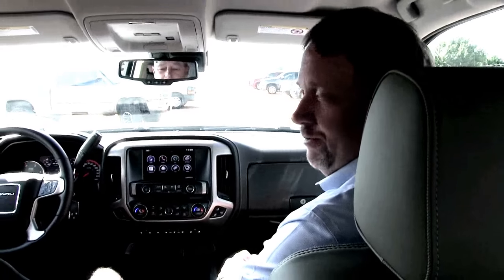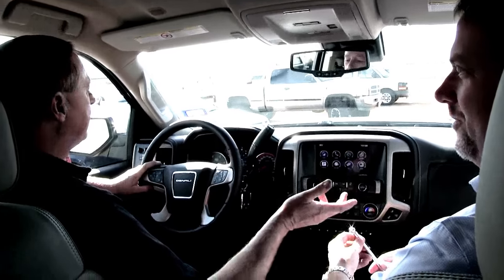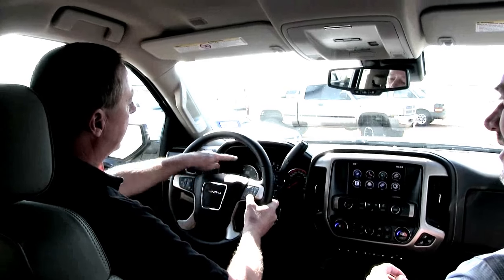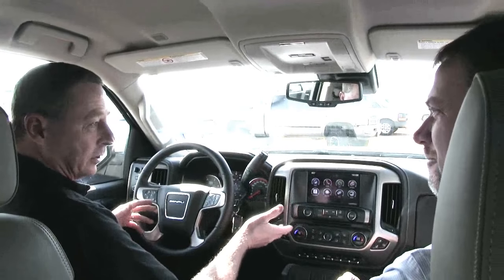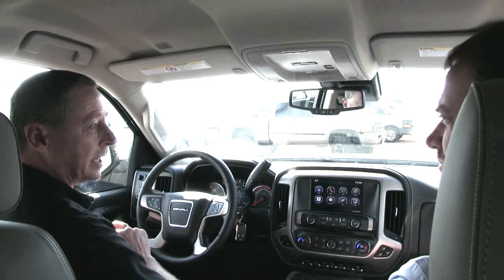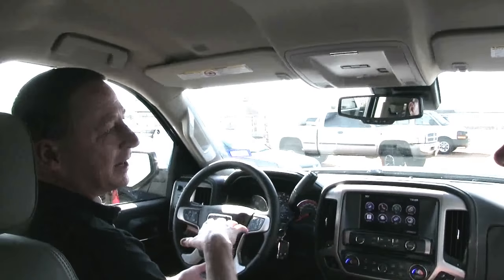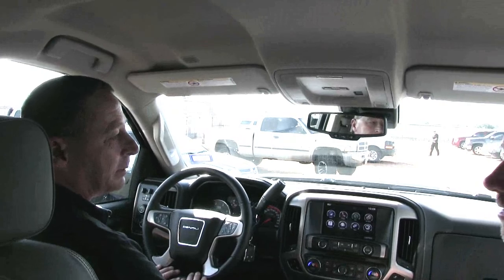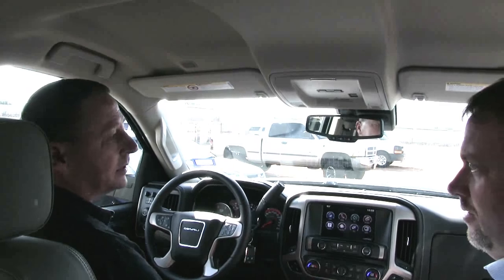TPMS Tire Air Pressure on Sierra HD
Short Video about Tire Pressure and TPMS on GM Sierra